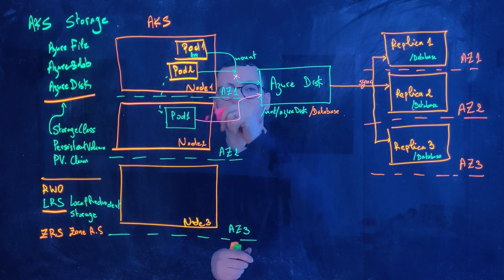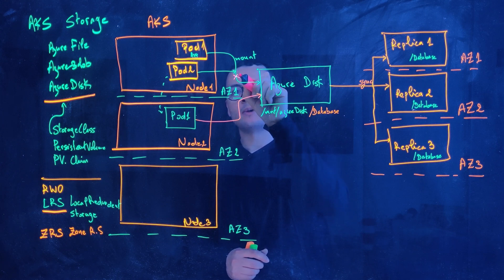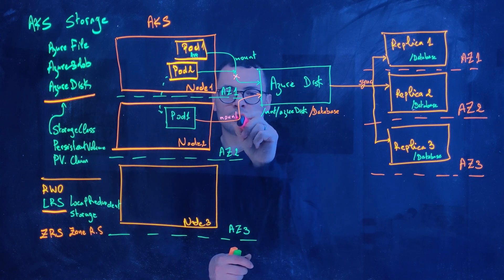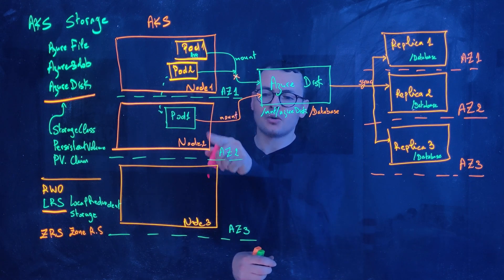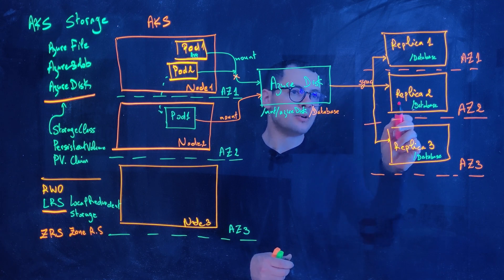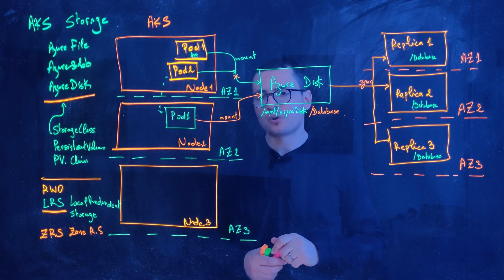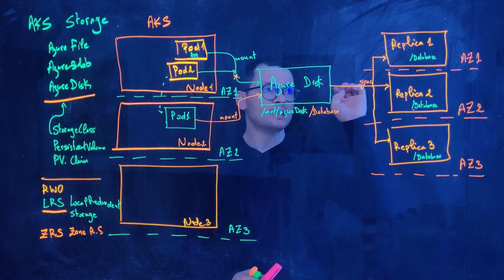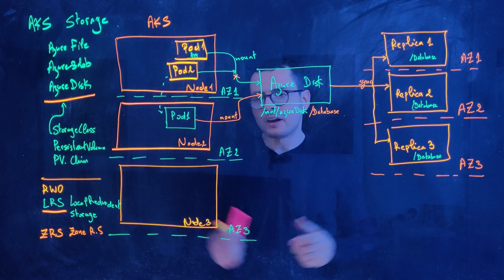AKS storage with Azure Disk LRS/ZRS/Shared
This video explains how to persist data in an AKS cluster using Azure Disk with LRS, ZRS and Shared.
00:00 : AKS storage options in Azure
01:41 : Understanding Kubernetes Persistent Volume (PV) and PVC
04:37 : Azure LRS (Local Redundant Storage) Disk for AKS
07:30 : Azure ZRS (Zone Redundant Storage) Disk for AKS
13:20 : Azure Shared Disk for AKS